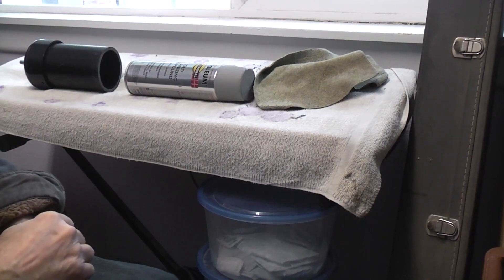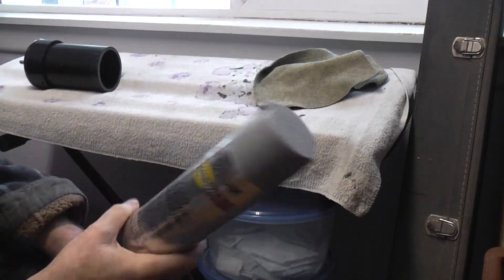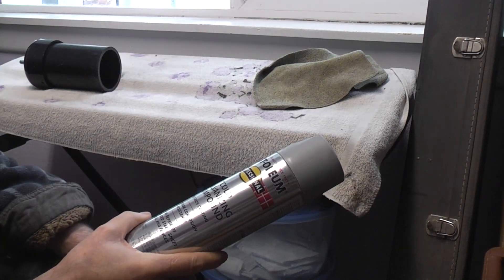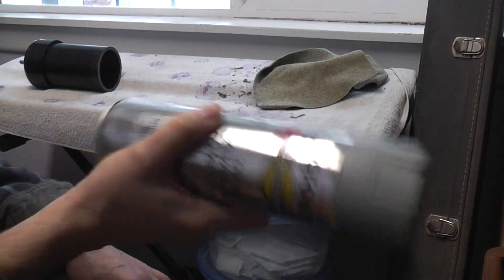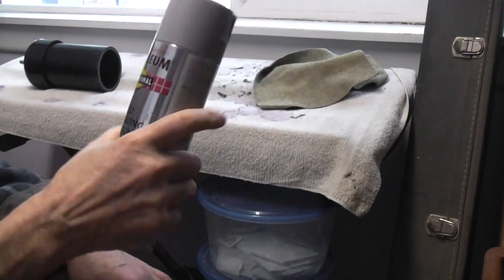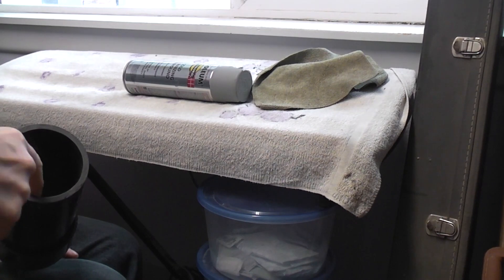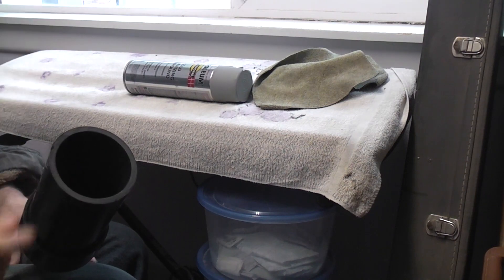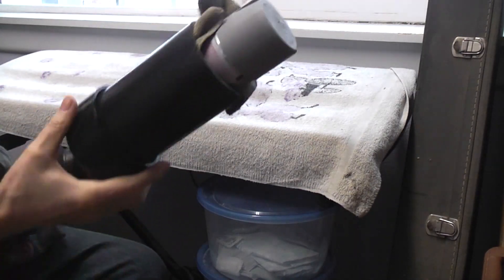Spray can mixer using PVC pipe , PVC end cap, a bolt & nut and a drill.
Adam Savage uses the spinning spray can mixer.

Sub for more fun projects.
Explore the Robothut channel for 100's of videos.